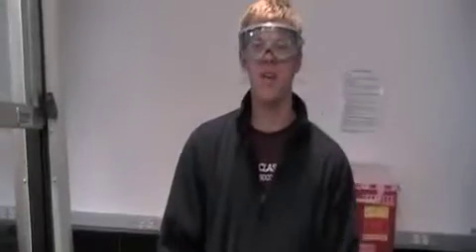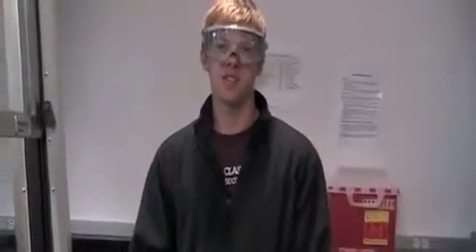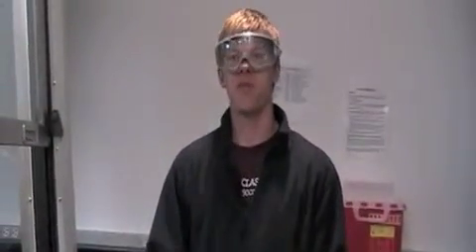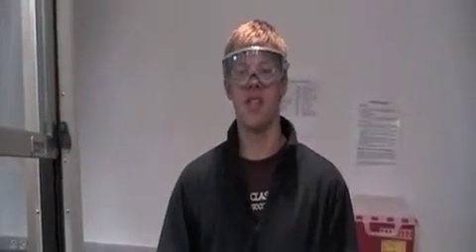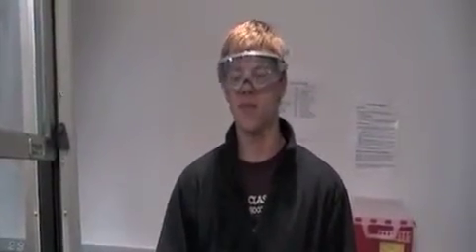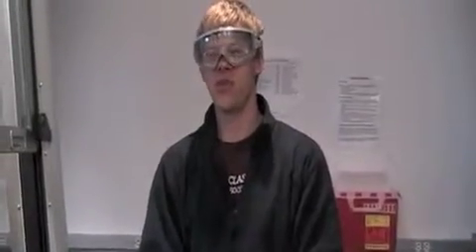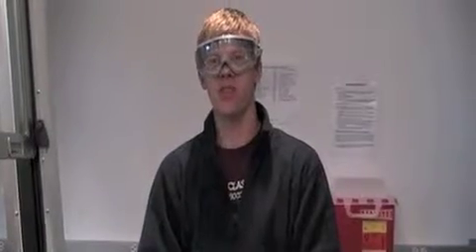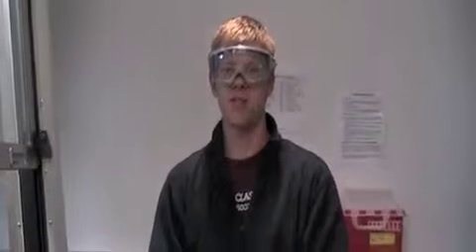Week 10 & 11 Preview Anion Analysis Experiment - CHEM 1154 - Brian Gute - Fall 2012